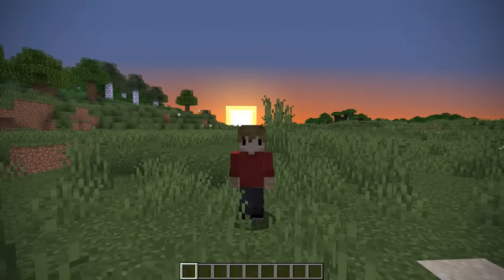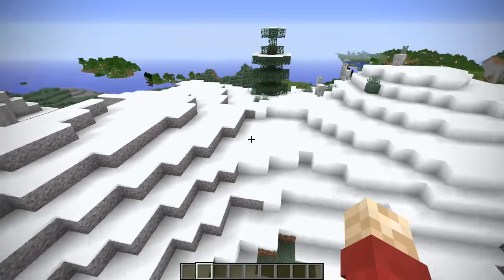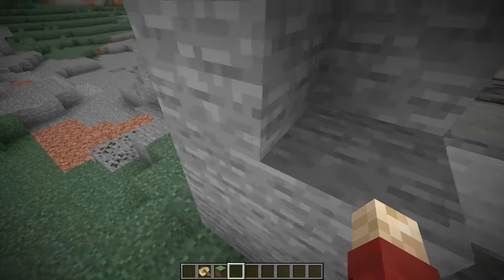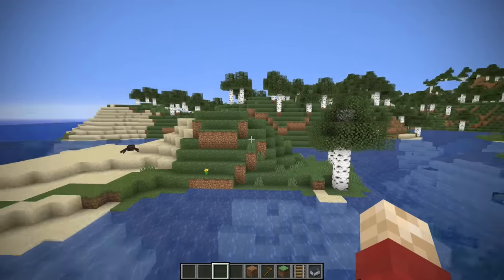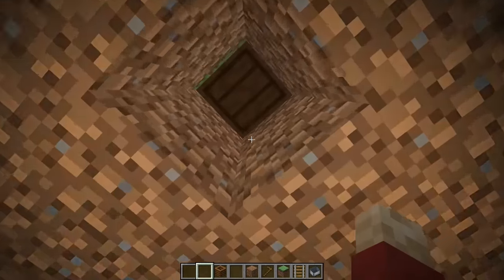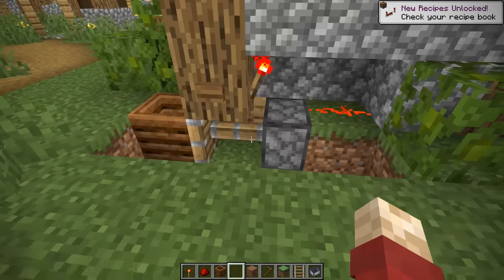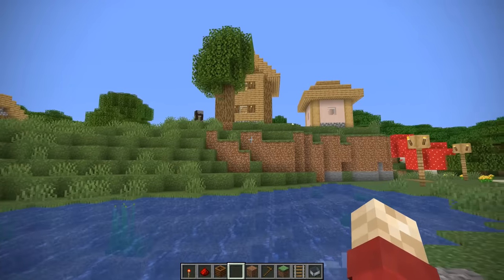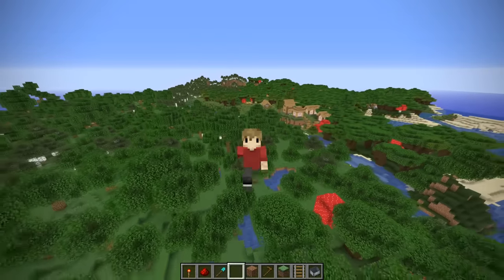10 Ways to Hide Your Minecraft Base with NO REDSTONE (ok maybe a little..)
10 Ways to Hide Your Minecraft Base with NO REDSTONE (ok maybe a little..) you heard me, lots of ways, some old, some new, to hide your minecraft base in minecraft. Some have some downsides, so choose which one suits you the most! There is some OPTIONAL redstone in these to make them better, thanks iskall for the help.